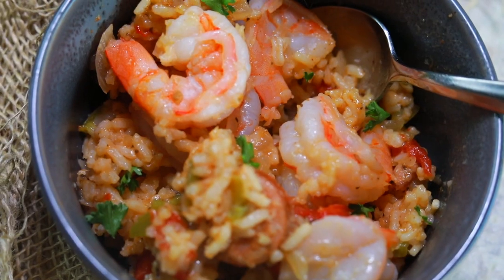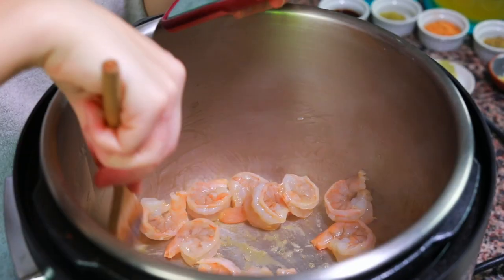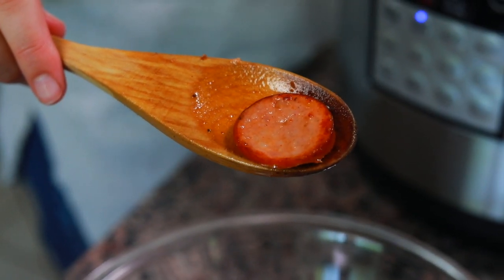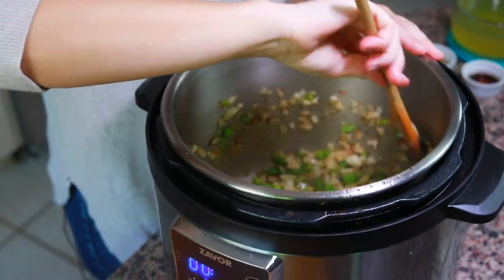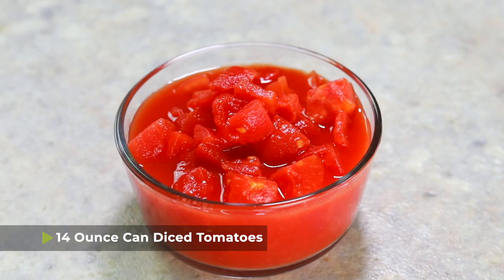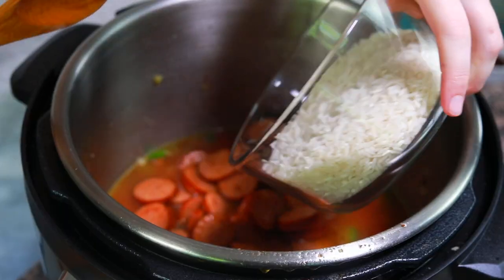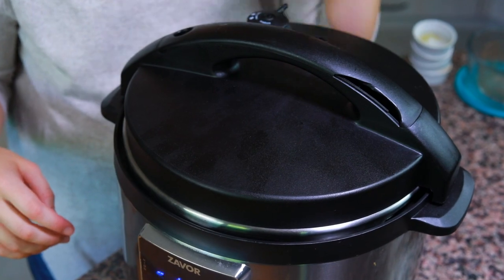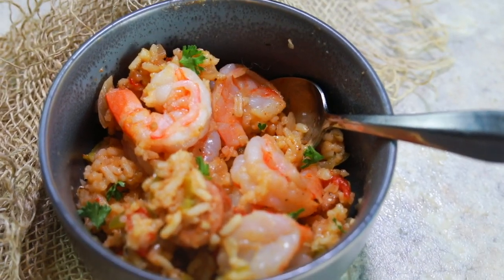Instant Pot Jambalaya | A New Orleans Specialty!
This Instant Pot Jambalaya is made with rice, shrimp, and sausage, though there are instructions on how to add chicken as well if you'd like. This Jambalaya recipe transports me directly to Bourbon Street, and is one of my favorite Instant Pot recipes to make!

0:00 - Introduction
0:30 - Cook the Shrimp
0:53 - Saute the Sausage
1:19  - How to Add Chicken
1:37 - Saute the Vegetables
2:28 - Pressure Cook
4:04 - Finishing Touches
4:11 - Taste Test